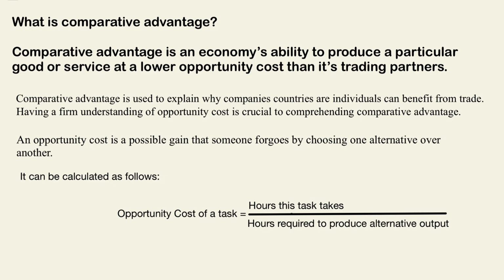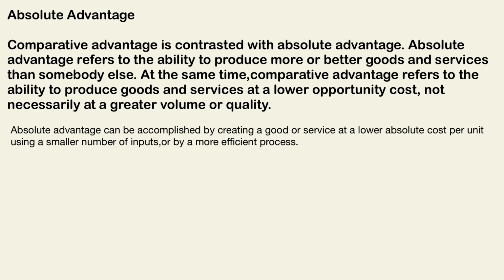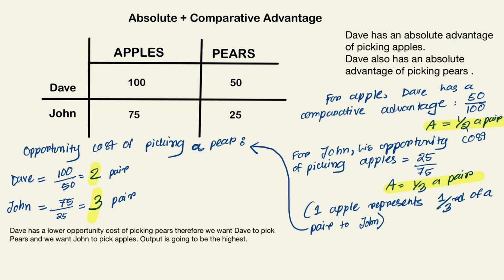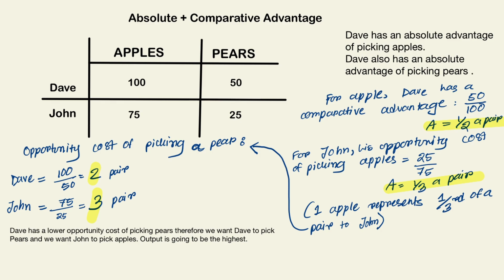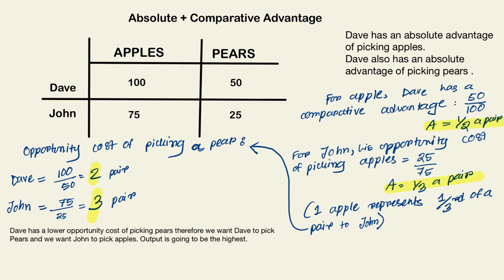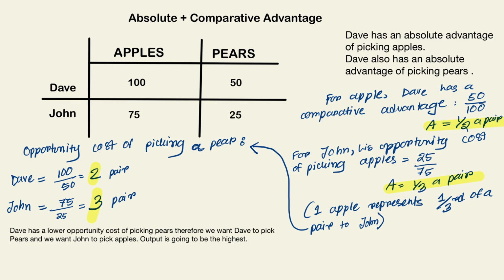Kritik- Comparative Advantage and Absolute Advantage